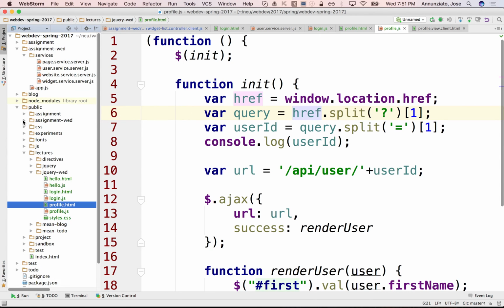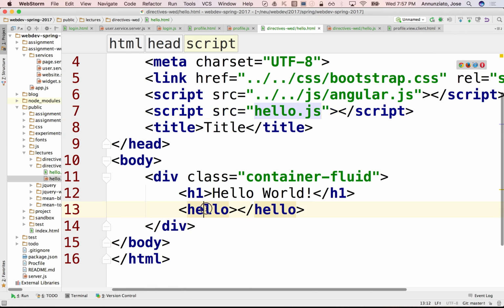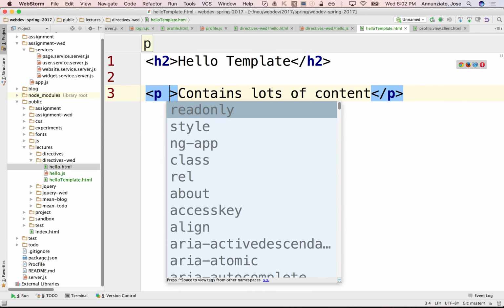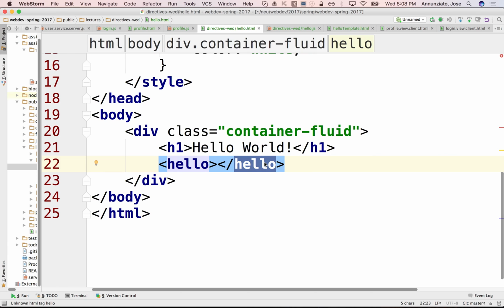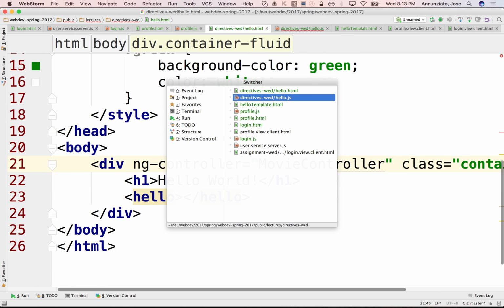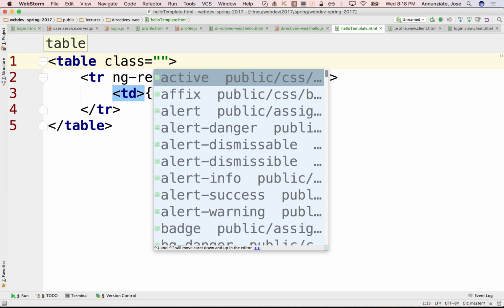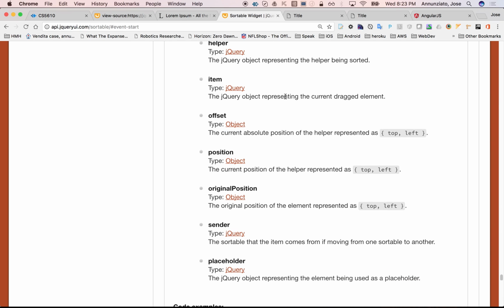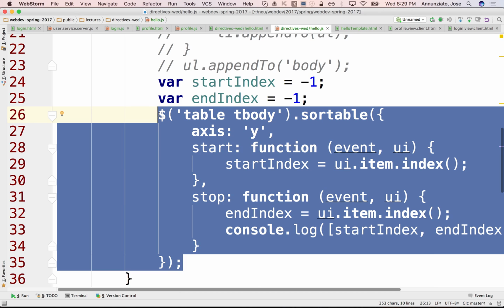6 directive sorting webdev spring 2017 evening 2/24/2017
Implementing an Angular directive to sort/reorder elements using jQuery in a MEAN stack Web application (MongoDB, Express, Angular, Node.js)